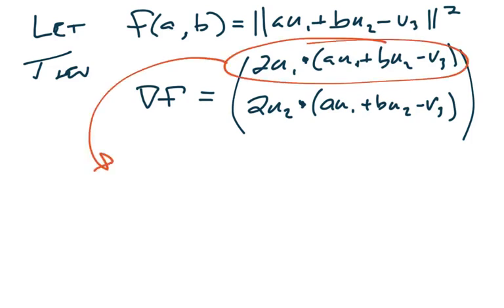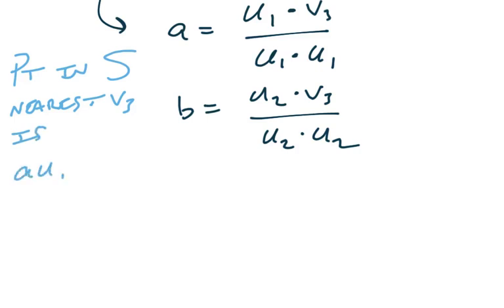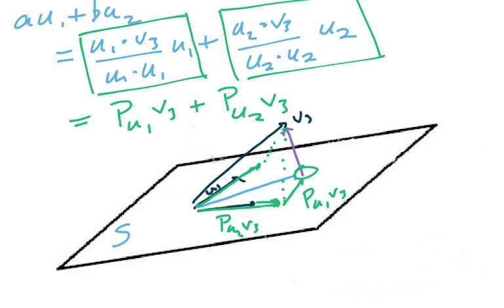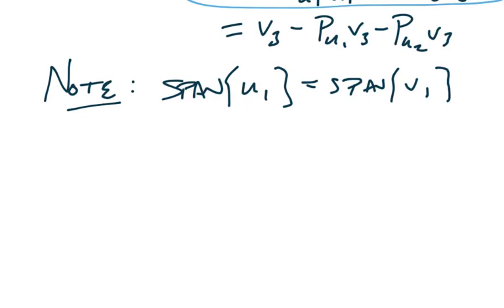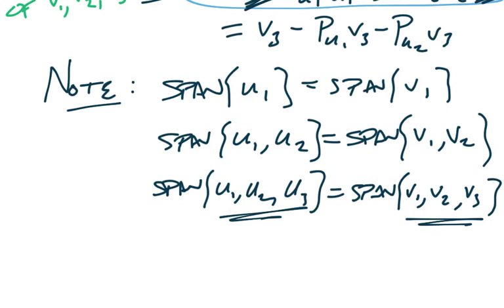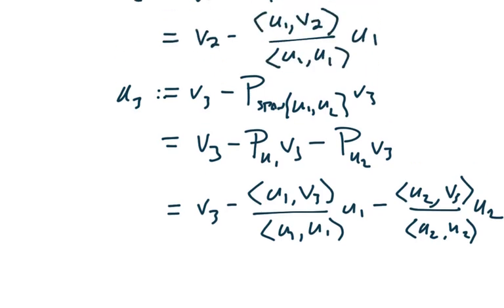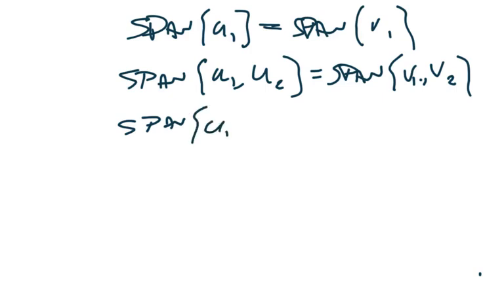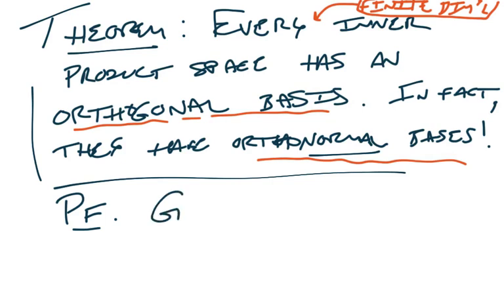Math 380 - Basis Theory 5 Gram-Schmidt